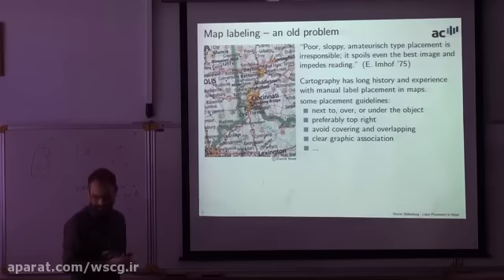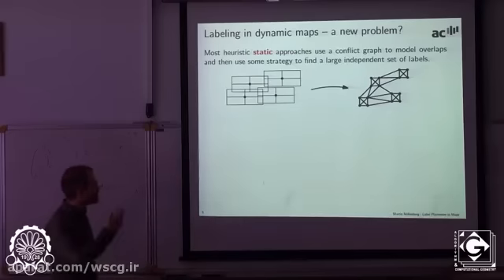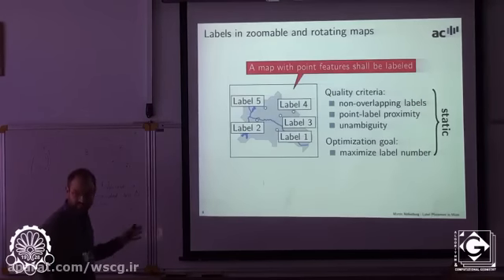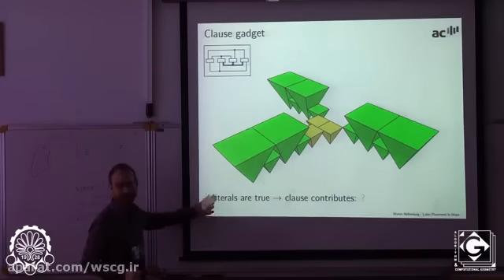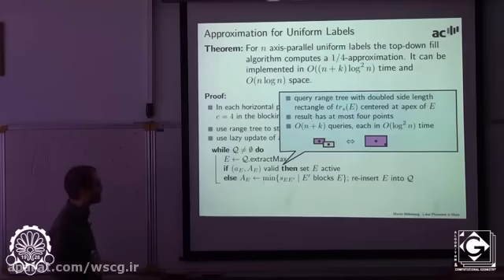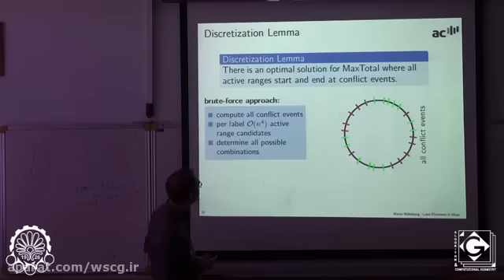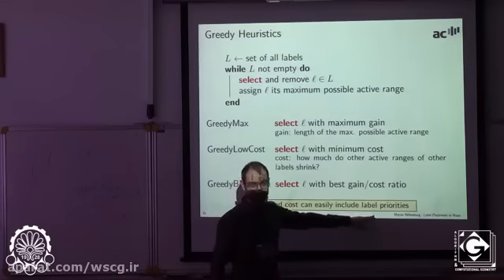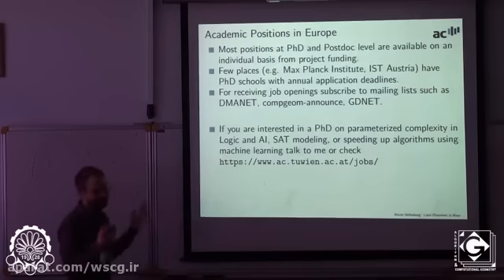Locating labels on a map that improve student knowledge Martin Nollenberg